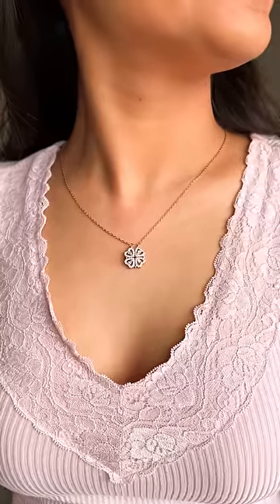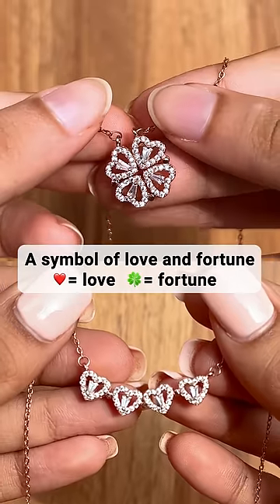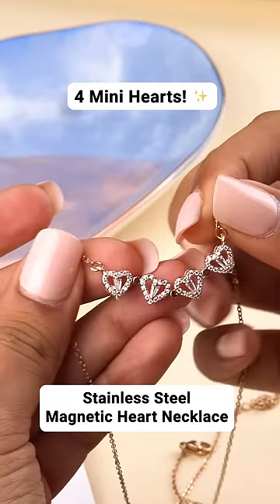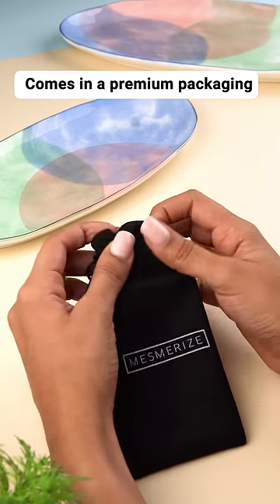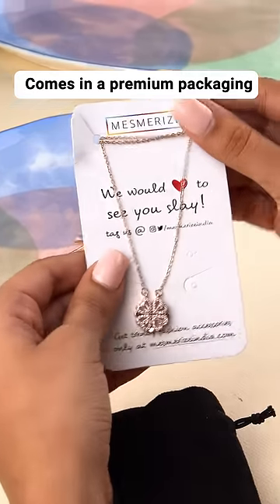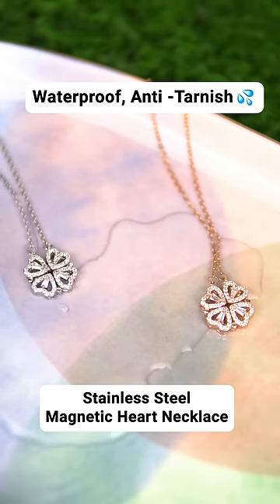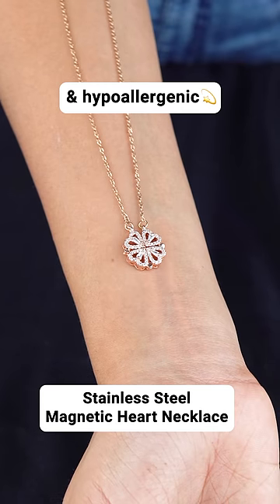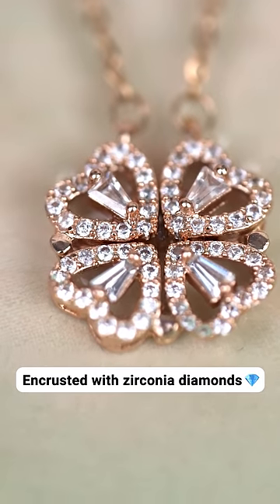Gifting Idea: Perfect Combination of Love and Luck 🍀❣️✨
Premium. Long Lasting. Collectible. 💎

⏰  Limited time festive offer

Properties of Stainless Steel:
• 🛡️  Anti-tarnish
• 💦  Water resistant
• ☁️  Hypoallergenic

COD/ Express shipping (1-3 days) available
Dispatches within 1 working day. Shipping across India.
100% protection against defects. Easy exchanges & returns.